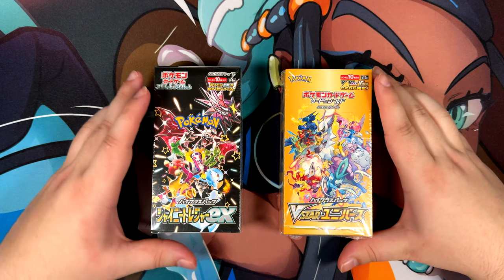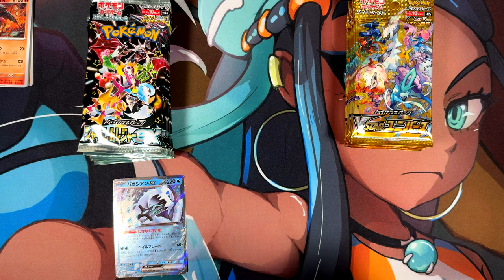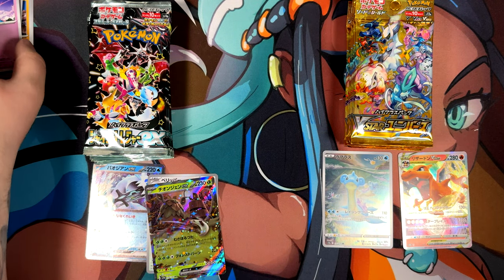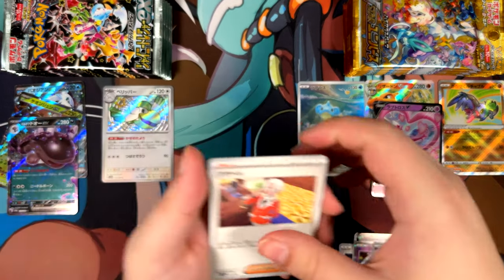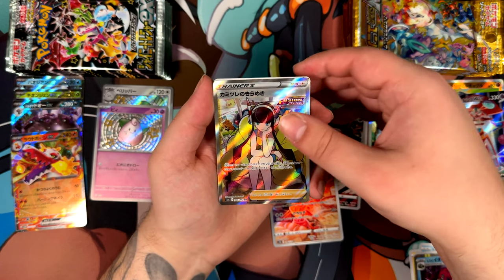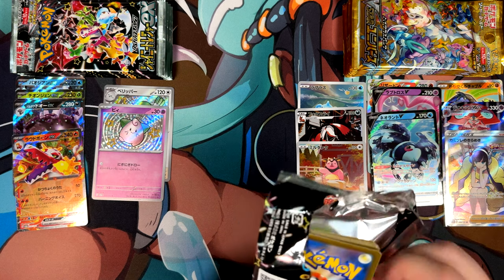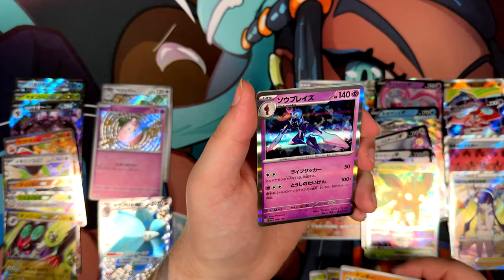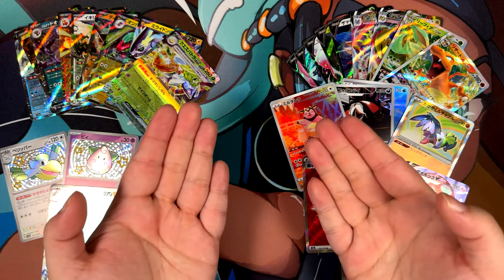Shiny Treasure ex vs VSTAR Universe - Battle of the High Class Sets!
In this video I'm doing another Pack Battle! This time around the new High Class Set Shiny Treasure ex vs last year's High Class Set VSTAR Universe. Who do you think will win? Join me and find out!

Gear:
Main Camera: iPhone 15 Pro Max
Microphone: Shure MV7 with Rode PSA1 Arm
Headphones: HyperX Cloud 2 Wireless
Keylight: Rollei Lumis Key-Light 28555